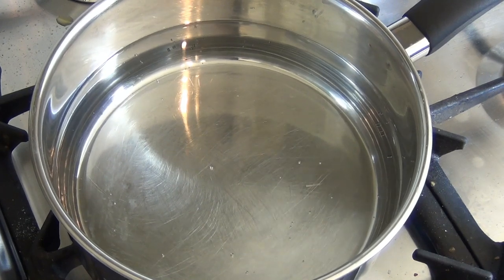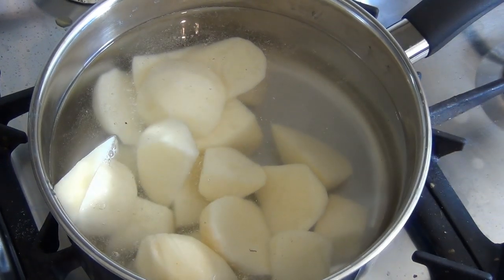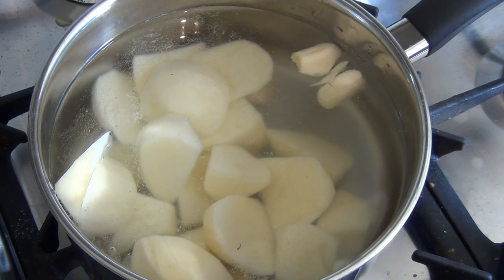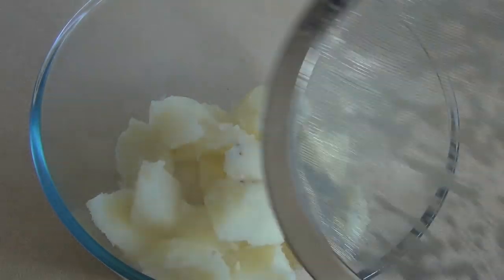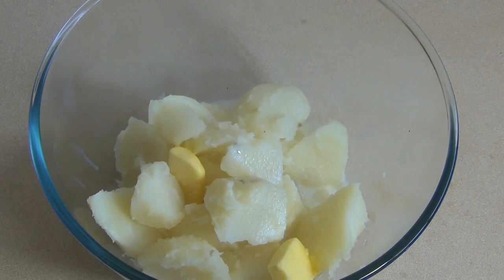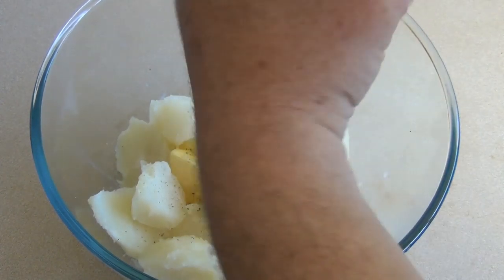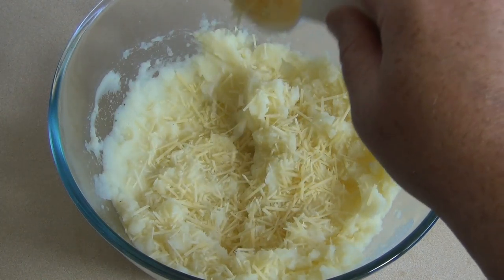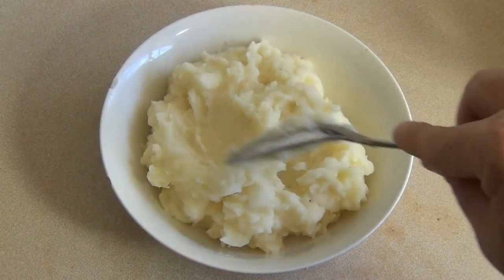MASHED POTATOES WITH GARLIC & PARMESAN CHEESE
Welcome to the SimpleCookingChannel. Things might get pretty simple sometimes but sometimes that's just what a person needs. I hope you like my recipe for mashed potatoes with garlic & parmesan cheese.

Ingredients

500-600 Grams of potato
2 Cloves of garlic
2 Tablespoons of butter
1/4-1/2 Cup of milk
Salt & Pepper
1/4 Cup of parmesan cheese Get Instant Access to my FREE ebook Right Now Just where you can see our 20 most popular recipes that is sure to impress :D Get Instant Access to my FREE ebook Right Now Just where you can see our 20 most popular recipes that is sure to impress :D